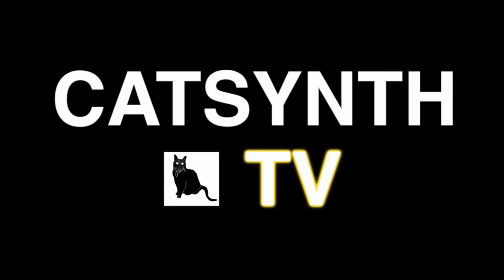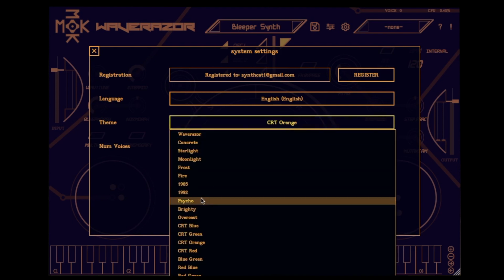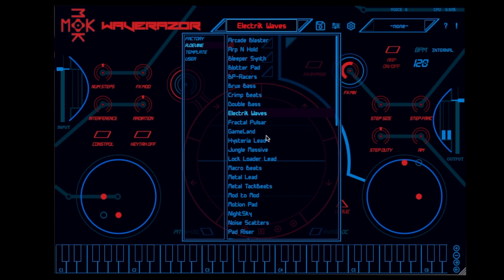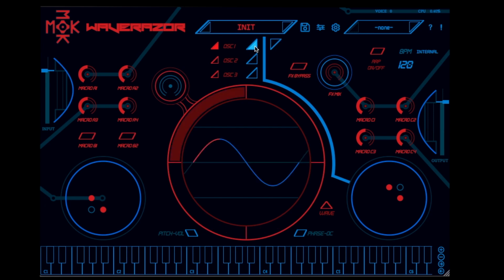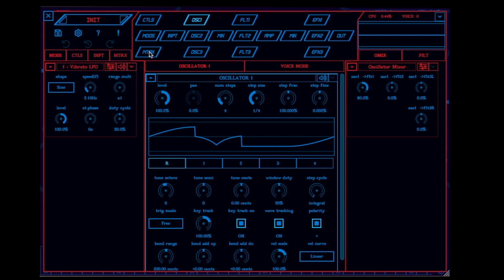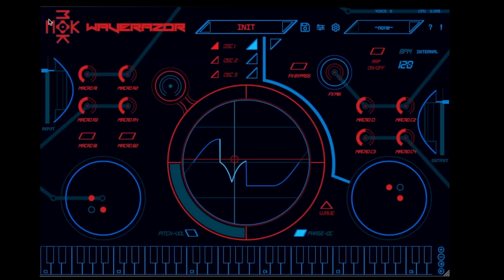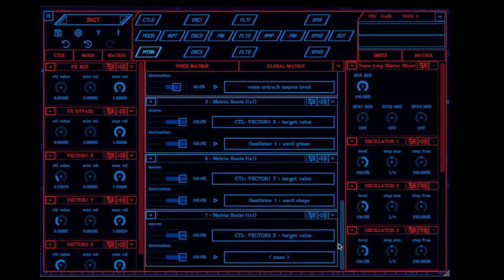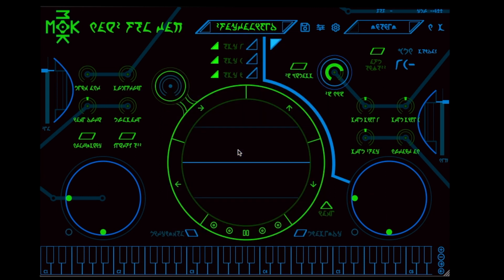MOK Waverazor demo and patch programming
We explore the Waverazor, a unique and powerful software synthesizer from MOK.  Each oscillator generates sound from one or more waveform slices that can be changed and modified in real time, with the oscillators feeding into multiple filters and finally to a mixer and effects section.

We demo several of the factory presets (including a second bank created by Richard Devine), and give a short tutorial on basic programming of the oscillators, filters, and modulation matrix.